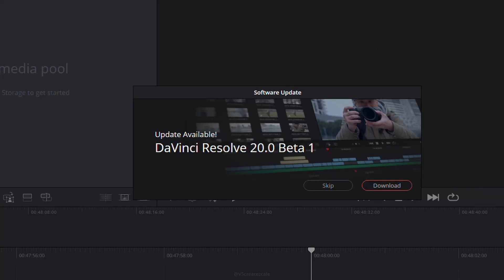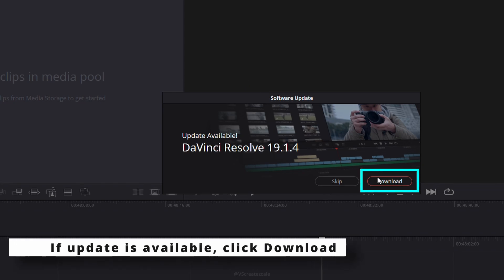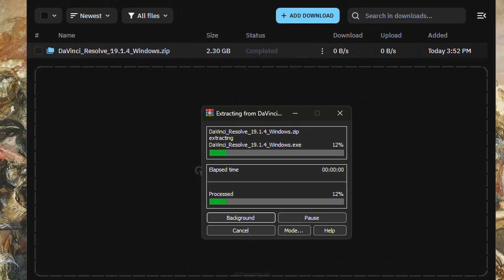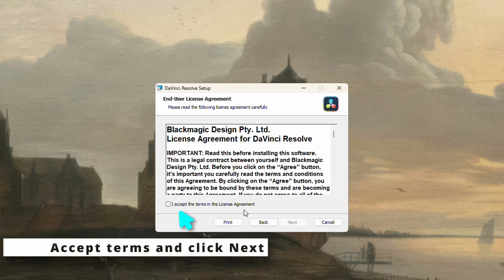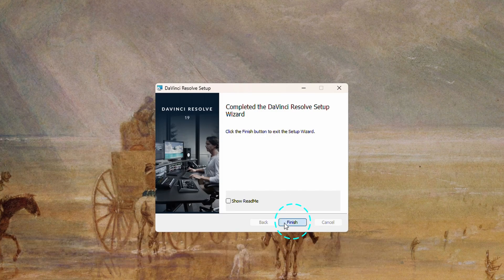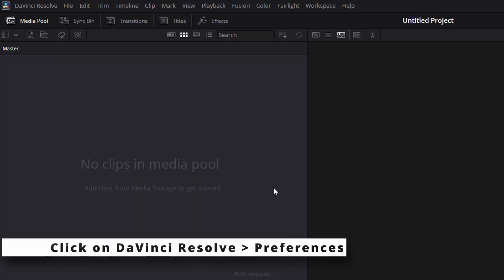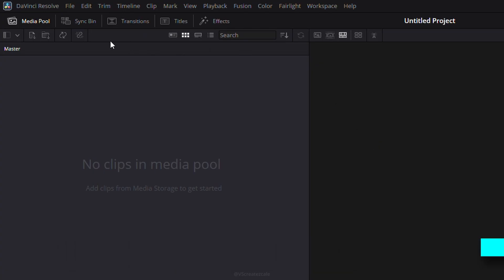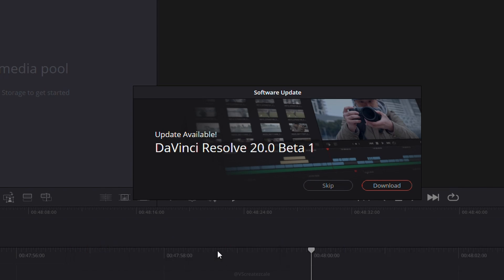How to Update DaVinci Resolve (Including Beta Version) | Step-by-Step Guide 2025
Learn how to update DaVinci Resolve easily without going to the official website! This quick tutorial shows you how to check for updates, download, install the latest version, and also enable beta updates directly from the software.

Whether you're using the free or Studio version, this guide is beginner-friendly and covers everything step by step.

00:00 – Intro
00:10 – How to Update DaVinci Resolve
01:36 – Enable Beta Version Updates

⚠️ Important: Beta versions may contain experimental features or bugs. Use them only if you're okay with testing early releases or working on non-critical projects.